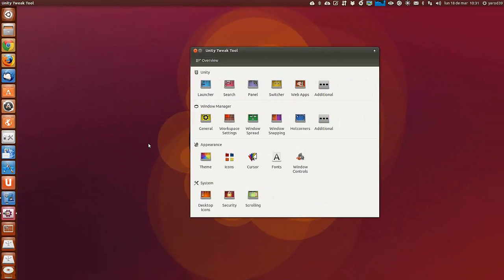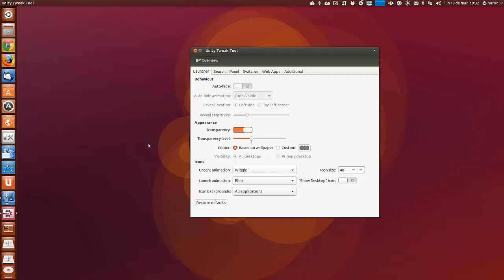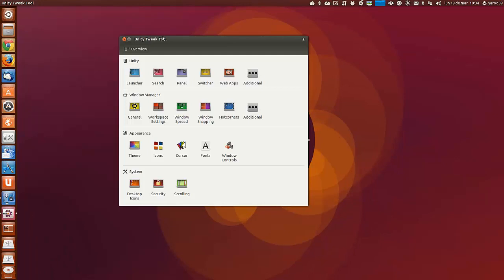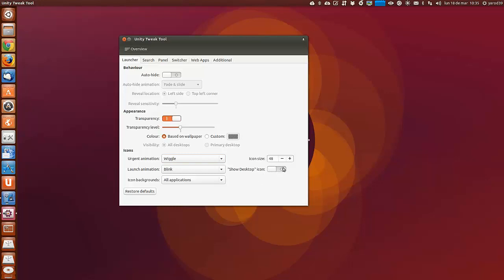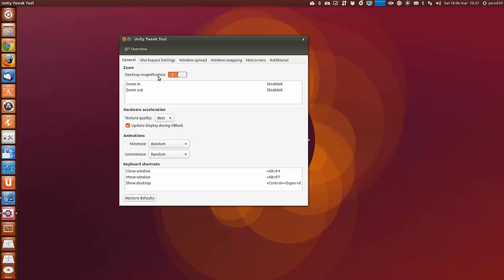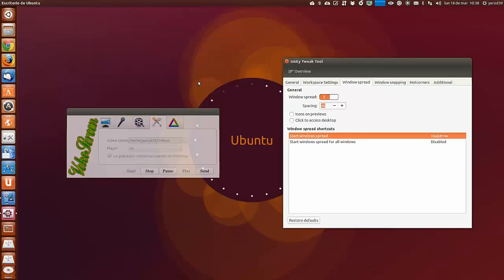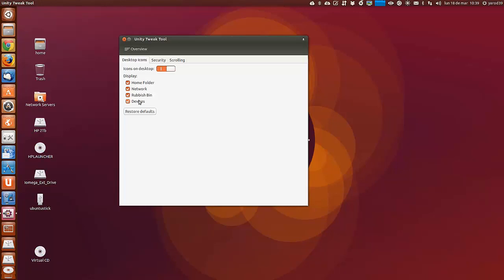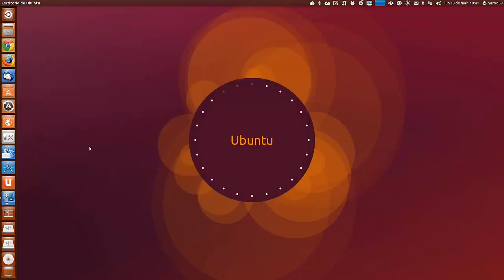UNITY TWEAK TOOL UBUNTU LINUX UBUNTU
Esta herramienta de personalización de Ubuntu y Unity completísima vendrá en los repositorios oficiales de Raring Ringtail.
sudo apt-get instal unity-tweak-tool